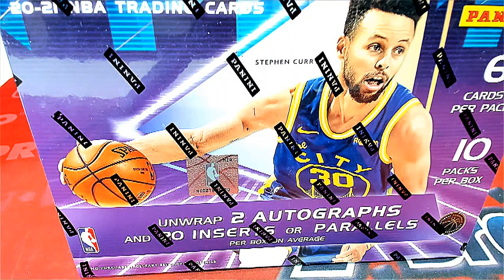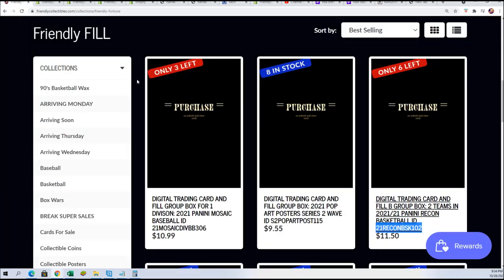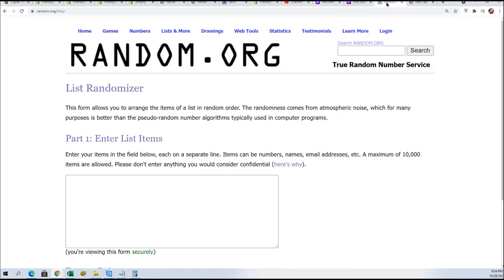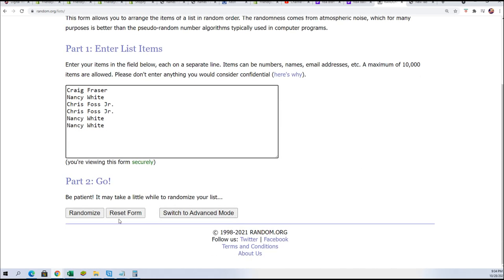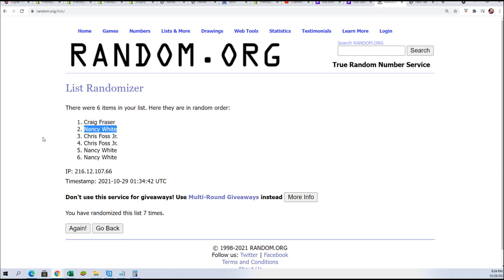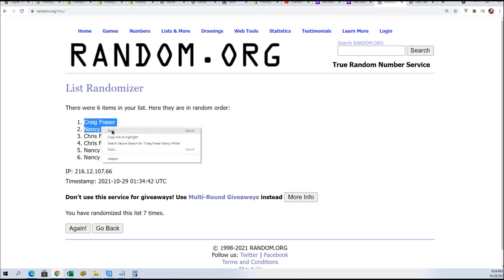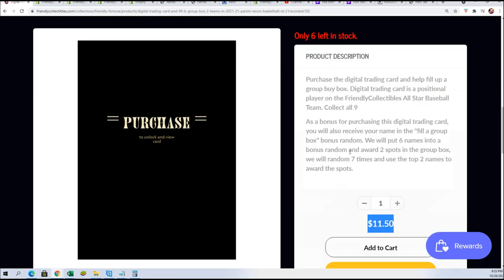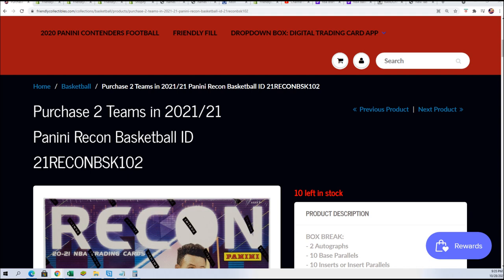202121 Panini Recon Basketball FILLER ID 21RECONBSK102